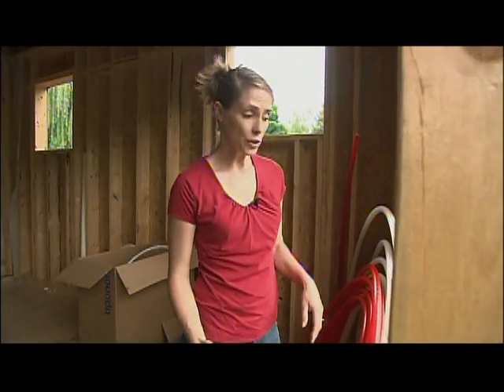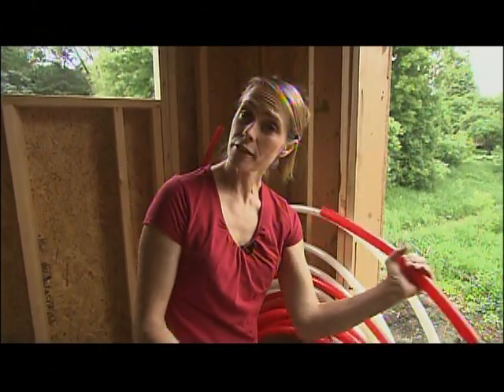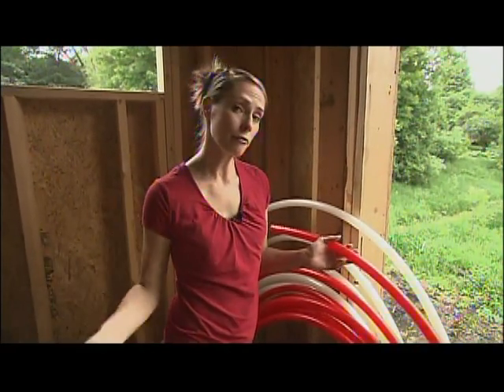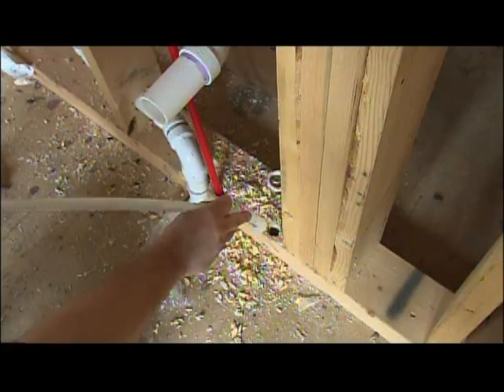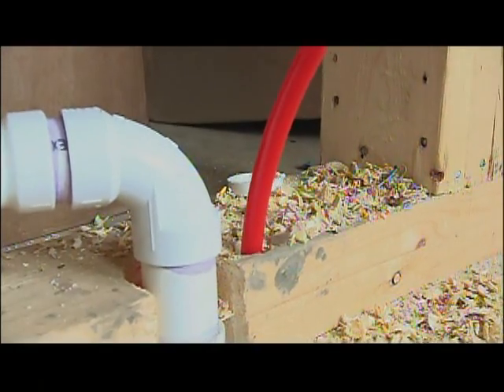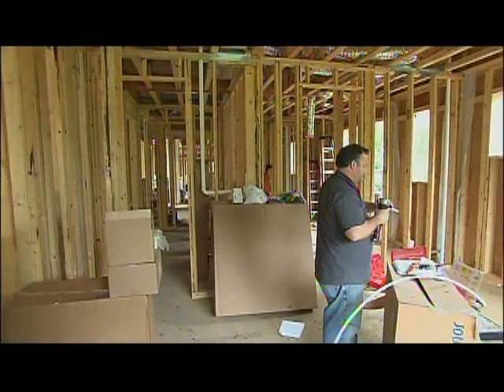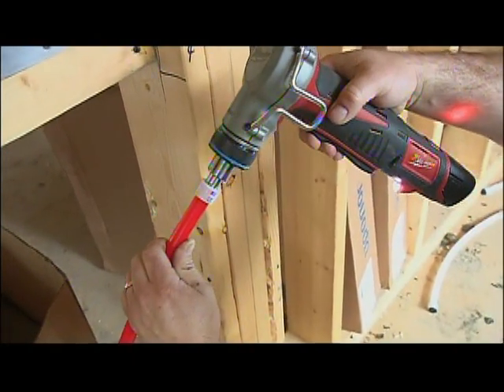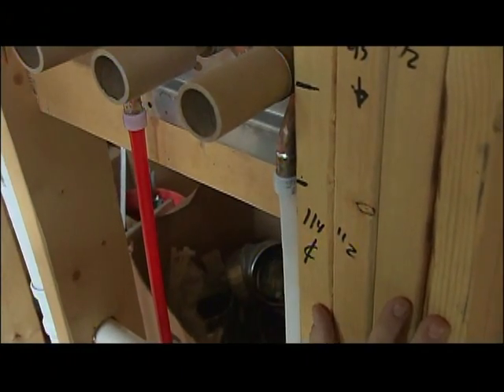Uponor PEX-a Plumbing System in Hometime's Creekside Home Project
Hometime's Miriam Johnson talks about the benefits of having an Uponor PEX-a plumbing system in their Creekside Home project in Orono, Minnesota.

Uponor provides PEX tubing used in commercial and residential applications for radiant floor heating and cooling, PEX plumbing and fire sprinkler systems.